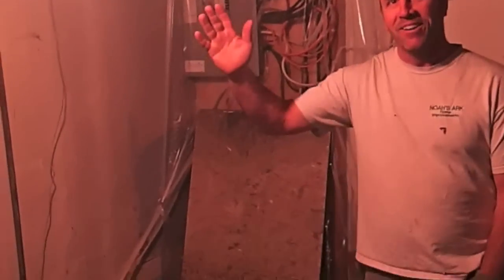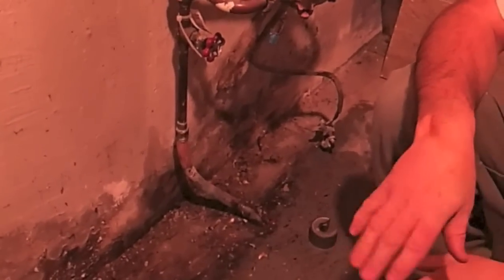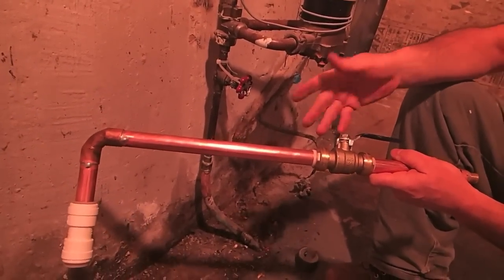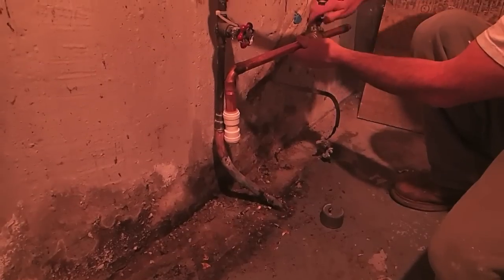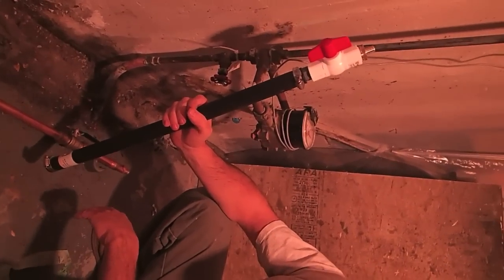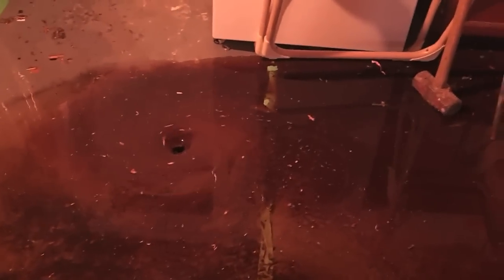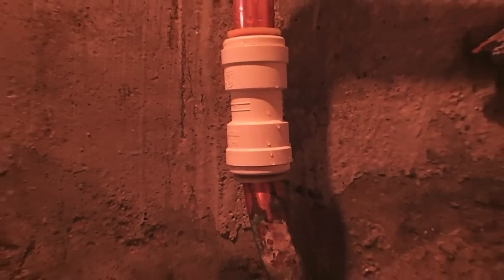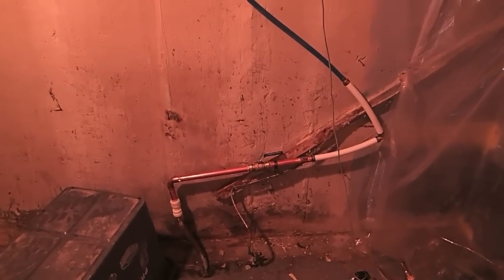live main water shut off replacement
We could not shut off the water at the curb and other than dig up the paved driveway we decided to try this. The basement was unfinished and the drain was right by the valve so a little water on the floor was no big deal. We were expecting higher pressure then what we got. If doing this in a finished space I would lay vapour barrier on floor,up walls and around work space. put heavy towels down to soak up water. From the time of cut to Sharkbite install could be 5sec or less. I'm not suggesting you do it but thats what I would do.